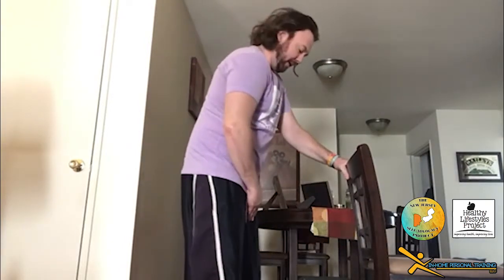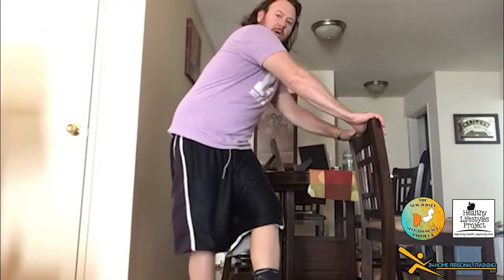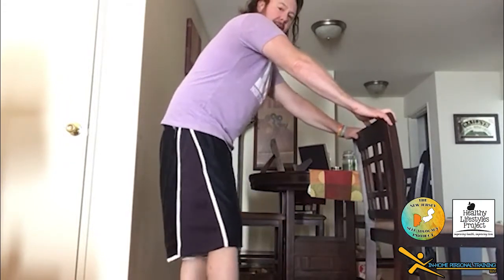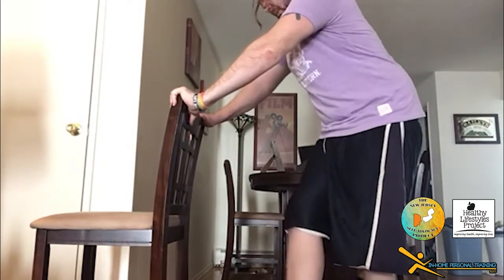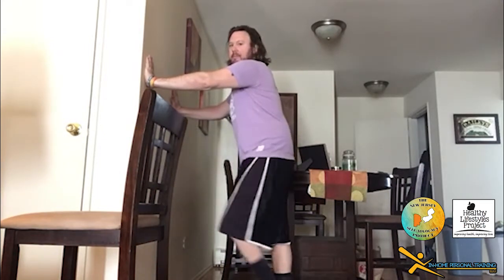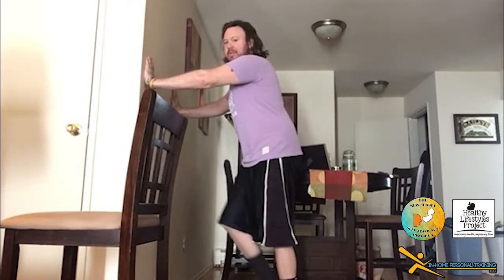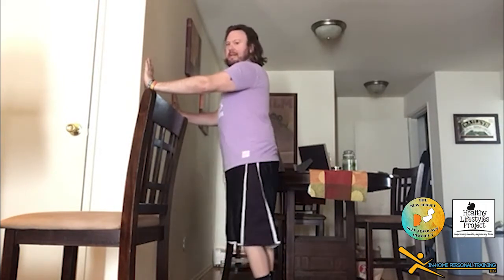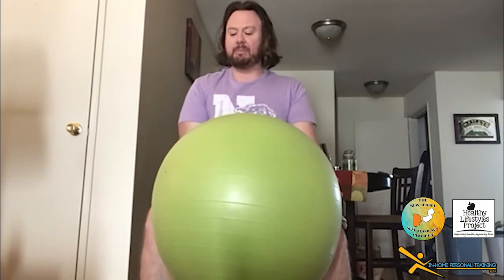Hip Flexibility and Dexterity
Matt from IHT shows exercises to help with hip flexibility, dexterity and strength.